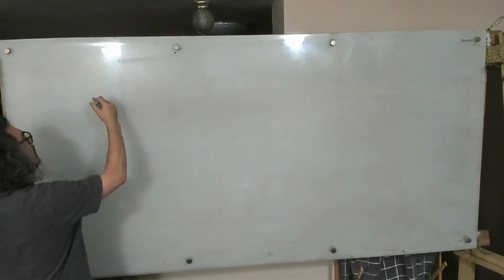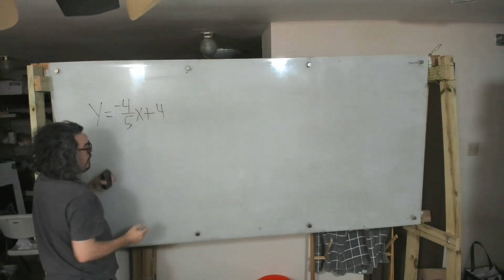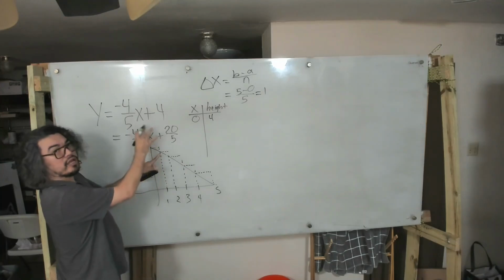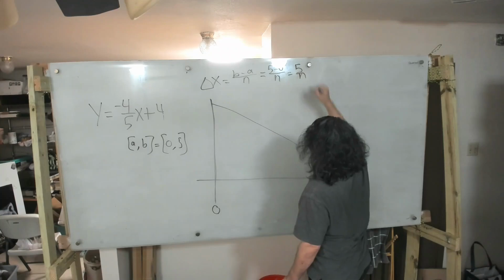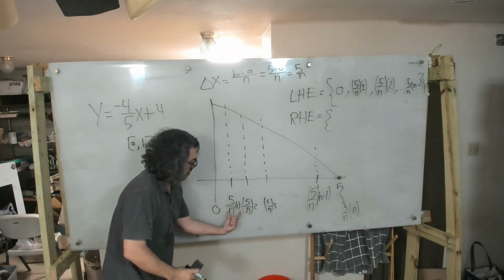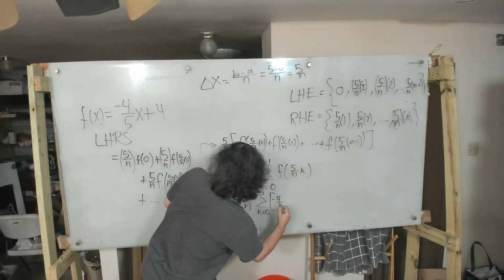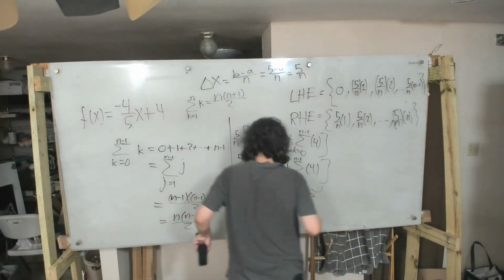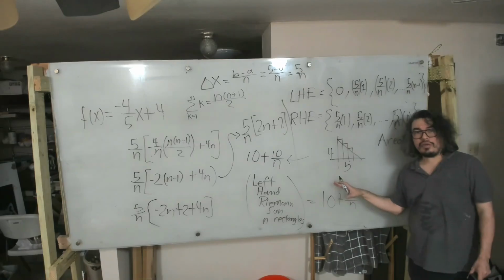Riemann Sum Example Area Of a Right Triangle April 24 2025